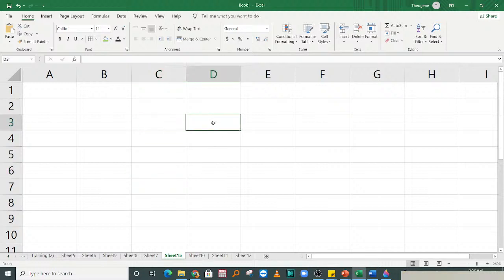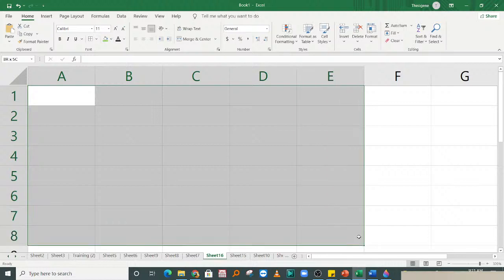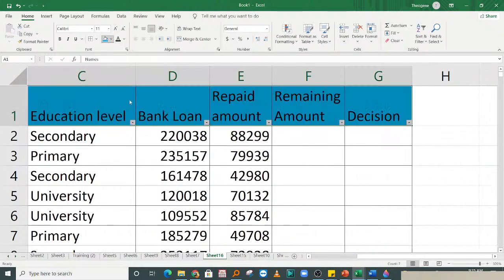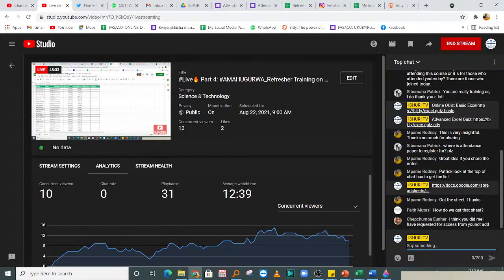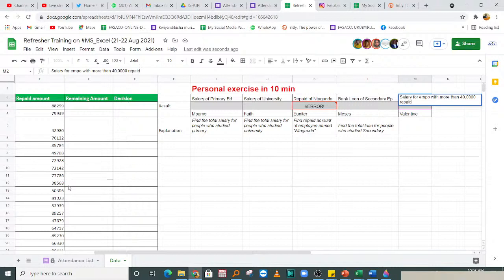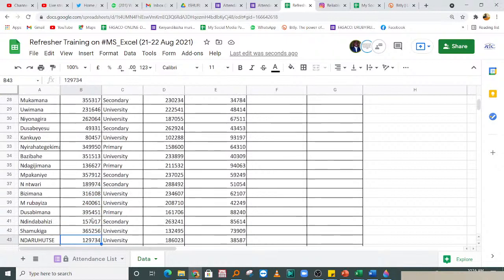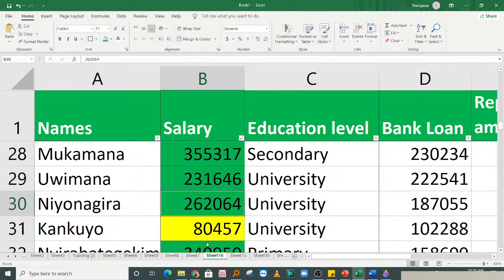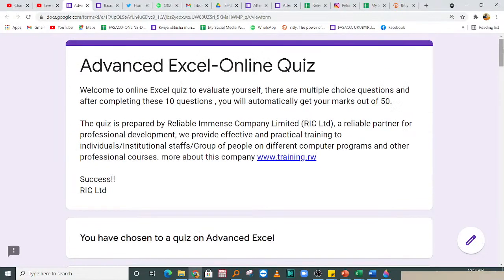Part 4: AMAHUGURWA_Refresher Training on MS Excel ( RIC Ltd)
This is a refresher training on MS_Excel organized by Reliable Immense Company Limited (RIC Ltd) for free to contribute to Knowledge-based economy through Capacity building.

Ushaka Gushyigikira ibyo dukora, wanyuza ubufasha bwawe kuri MoMo Pay *182*8*1*226848#

DUKURIKIRE KUMBUGA NKORANYAMBAGA ZACU

  @ISHURI TV       Isôoko y'ubumenyi bugezweho.